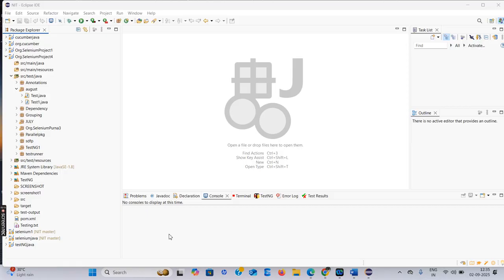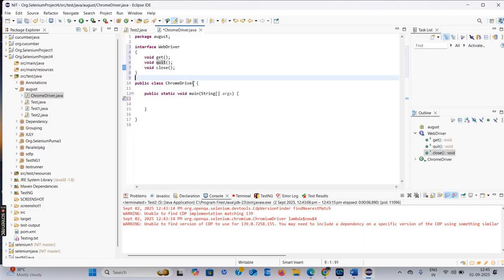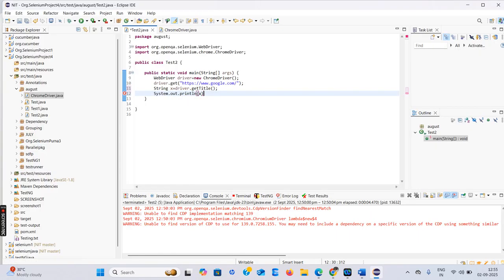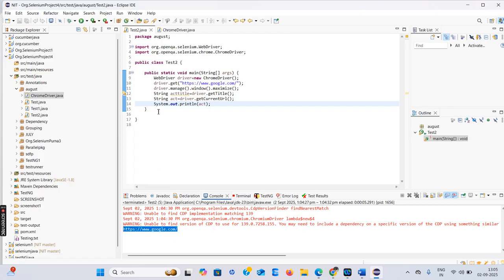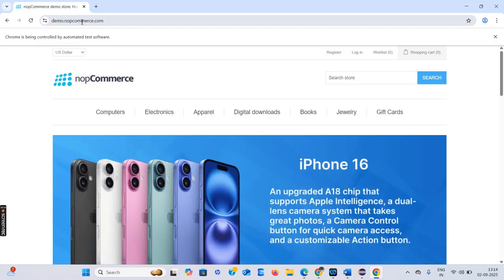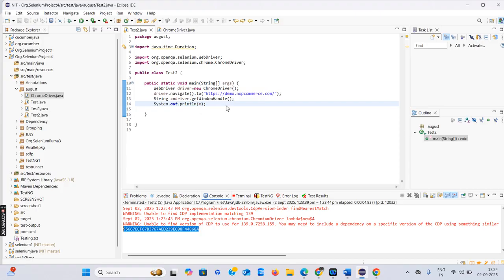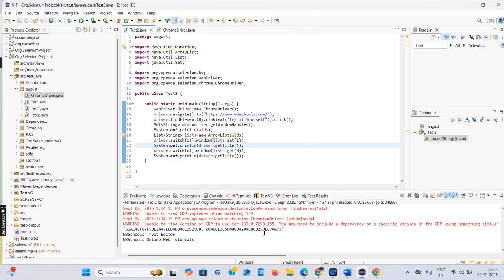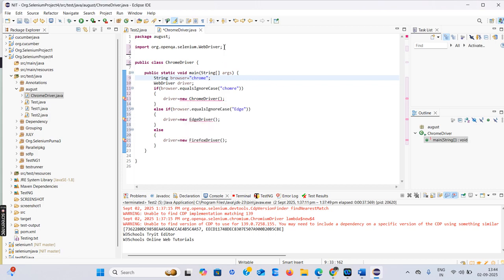practice 15 (WebDriver Methods in Selenium with Programs)